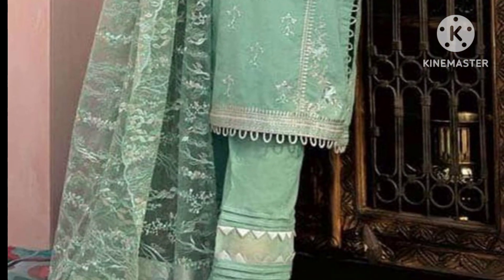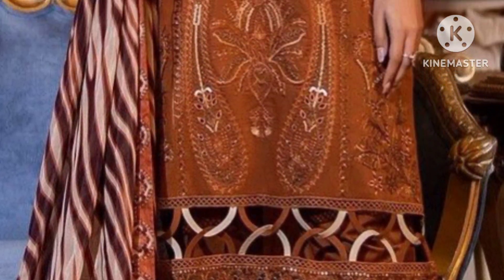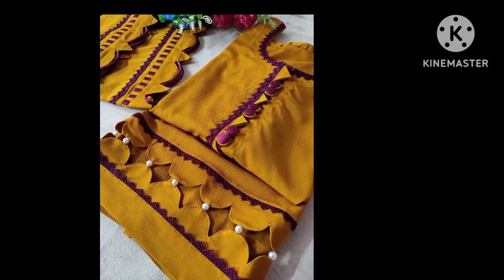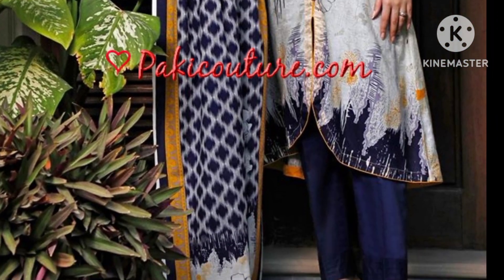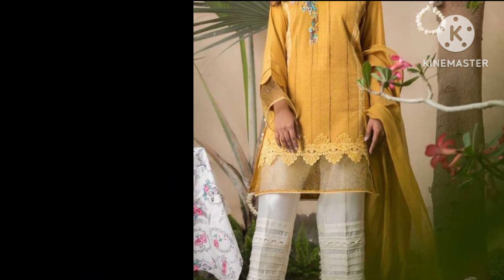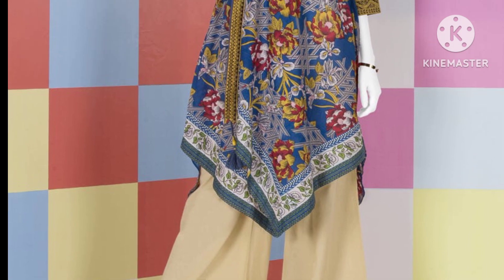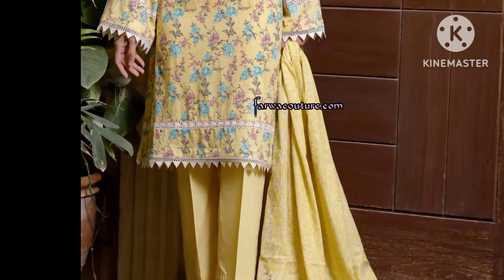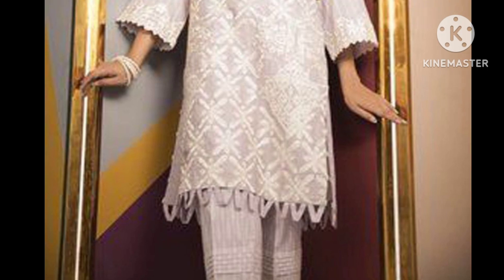DAMAN DESIGN|| Latest Summer Daman Design|| Summer Dress Ghera Designing Ideas|| StylishWorld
Welcome to my sewing and crafting channel @Stylish World. In this video you are watching Daman Dress Design.
45+ Stylish Daman And Chaak Designs For Summer and Eid 2023
Chak and Daman Design
Very Attractive Daman Design
Beautiful Front Daman Designing Ideas
Latest Summer Daman Design
Eid Kurti Chaak Daman
Kurti Ghera/ Daman Designs
Summer Dress Ghera
Daman Ke New Designing Ideas
Kameez Ky Daman ka Design